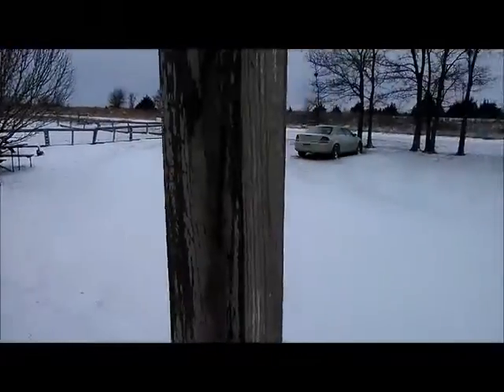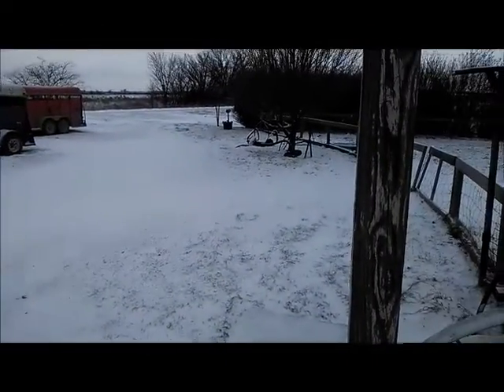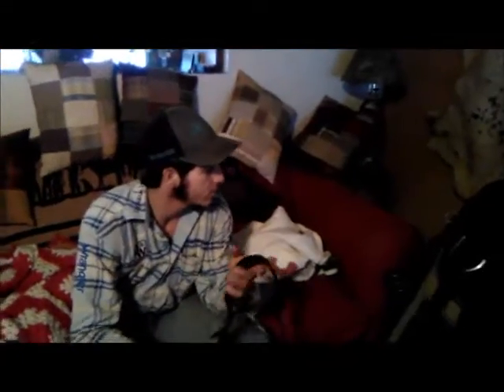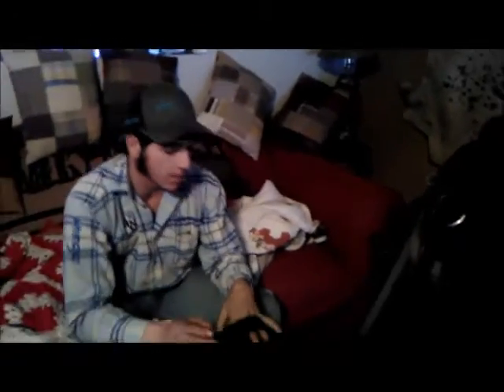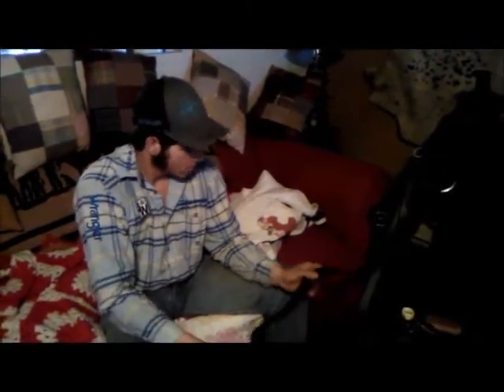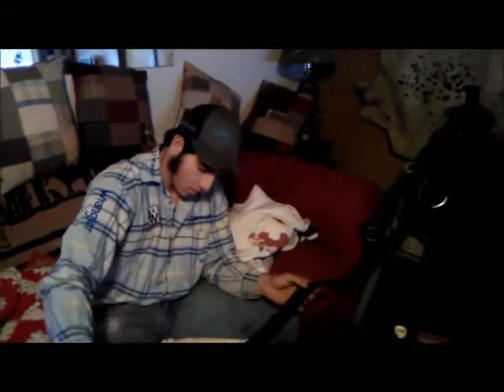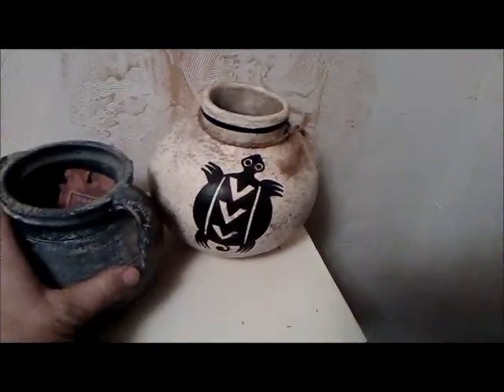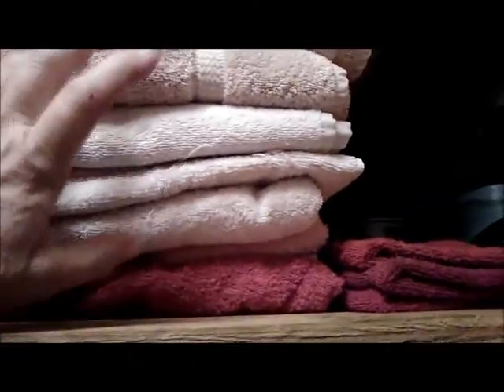1-15-18 Snow day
Welcome to the Straw Family Farm. Here is where we explore our day in the world of farming with Rescue animals. We hope you enjoy the journey as much as we do In this Video we Share what we are working on when it snows outside.